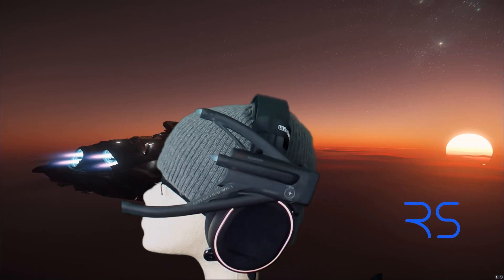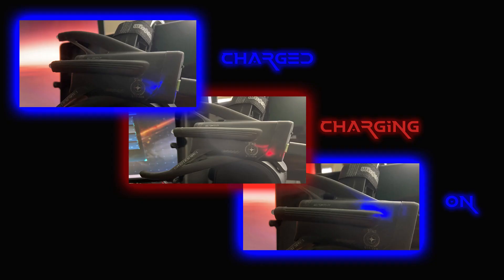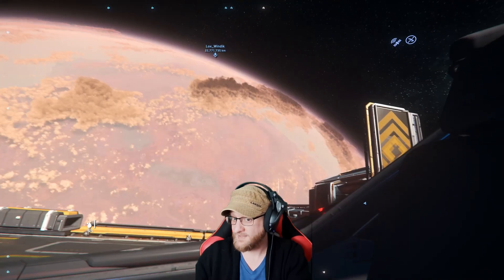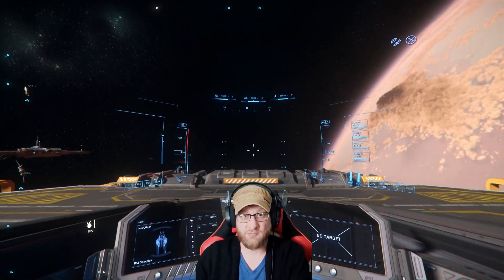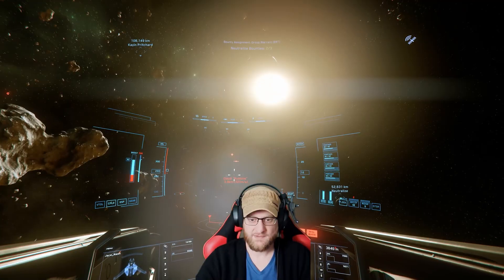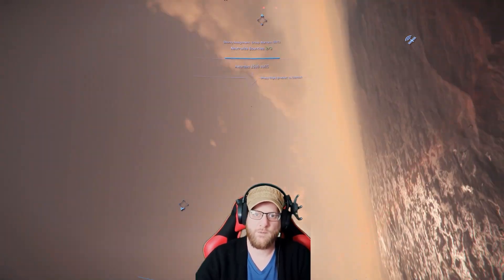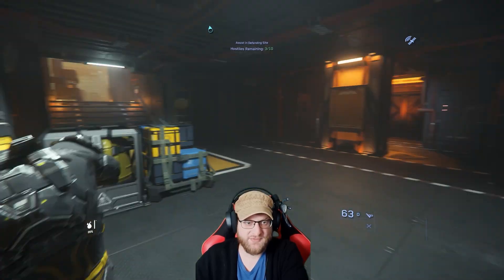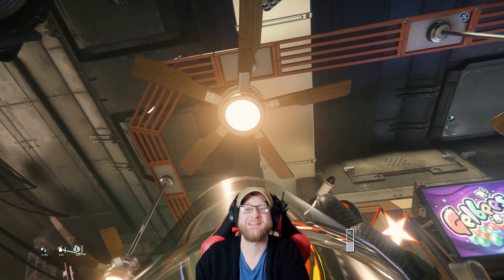Get In The Game: RJ SIMTECH Wireless Head Tracker in Star Citizen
Get in the game with the wireless head tracker from RJ SIMTECH! Reviewed and cleared! This is the best head tracker I have used and is now a permanent part of my Star Citizen set up.

Outside of the United States? Use the etsy link to take care of international shipping.